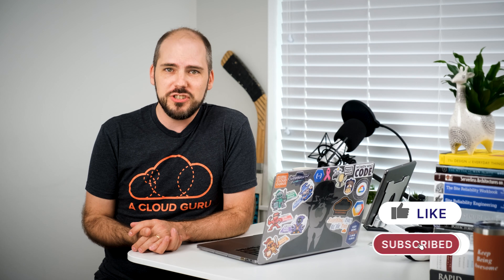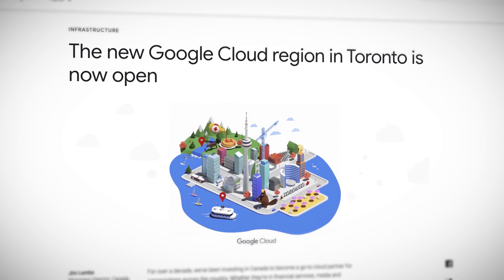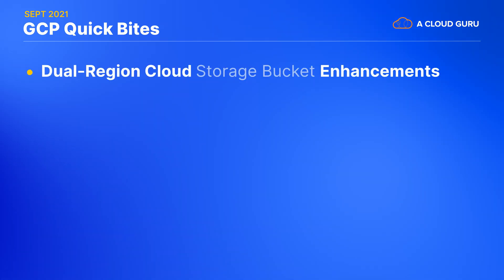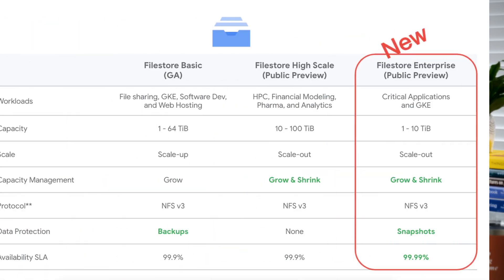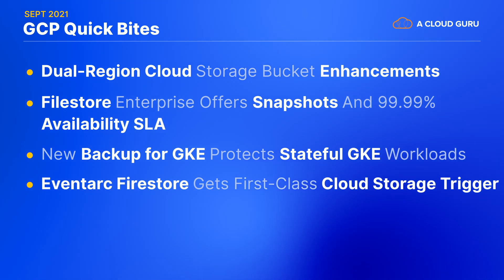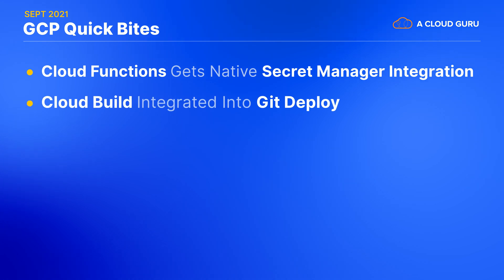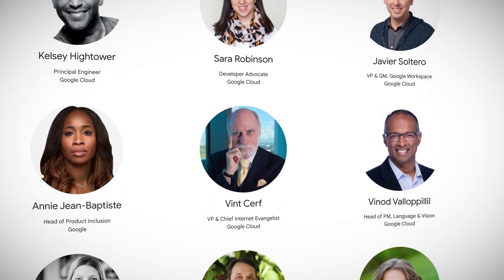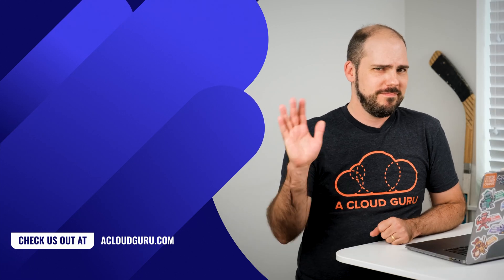GCP This Month: New Cloud Storage features, added Cloud Functions support & new Toronto region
Mattias Andersson is back with biggest GCP news. This month, more Google Cloud in Canada with Toronto becoming the newest addition to GCP Regions. New Cloud Storage features include dual-region bucket enhancements and first-class trigger for Eventarc Firestore, Google Cloud Functions gets support for minimum instances and native Secret Manager integration, a new GKE backup feature to protect your GKE workloads, and the full Google Cloud Next catalog is now available!

Sign up for an ACG free plan to get access to monthly rotating courses, quizzes and more - no credit card needed!

Quick jump to the Google Cloud Platform news:Introduction (0:00)
New Google Cloud Regions in Toronto (0:34)
Dual-region Cloud Storage bucket enhancements (1:52)
GCP Filestore Enterprise offers snapshots and 99.99% availability SLA (2:25)
New Backup for GKE protects stateful GKE workloads (2:45)
Eventarc Firestore gets first-class Cloud Storage trigger (3:02)
Google Pub Sub Topic Retention simplifies and reduces cost (3:17)
Cloud Functions support for minimum instances (3:35)
Cloud Functions gets native Secret Manager integration (3:59)
Cloud Build integrated into Git Deploy (4:05)
Google Cloud Next is coming (4:26)

- Announcing new storage features to help ensure data is never lost
- Announcing Backup for GKE: the easiest way to protect GKE workloads
- Save messages, money, and time with Google Pub Sub topic retention
- What's the key to a more secure Cloud Function? It's a secret!
- Push your code and see your builds happening in your terminal with "git deploy"